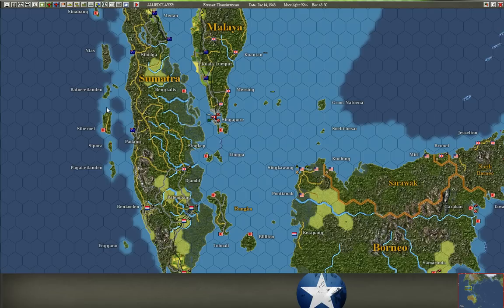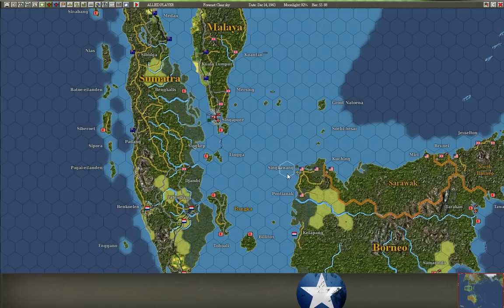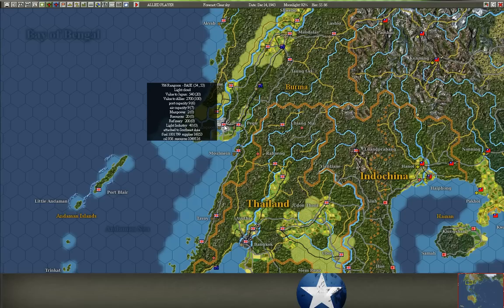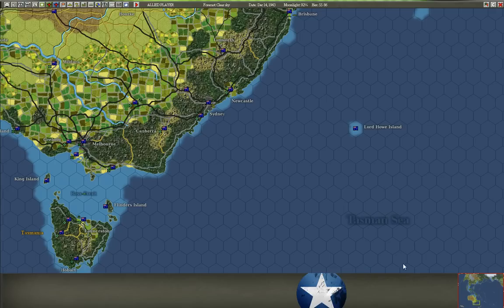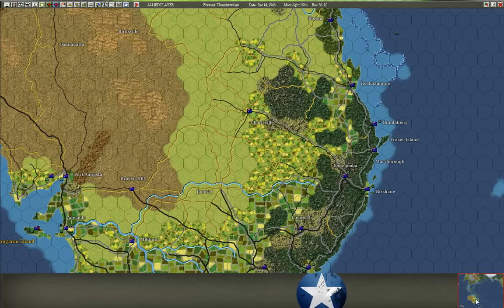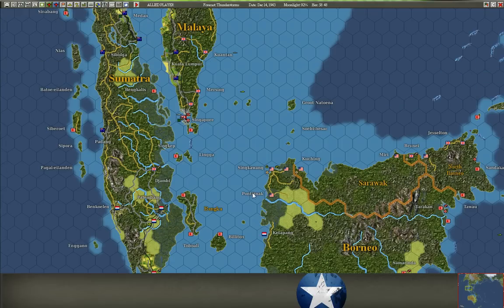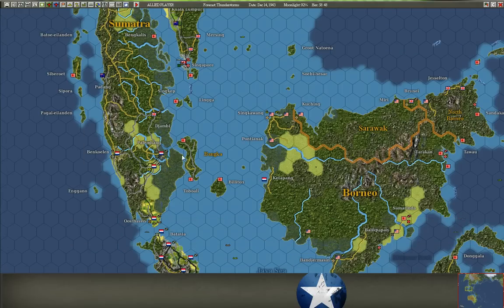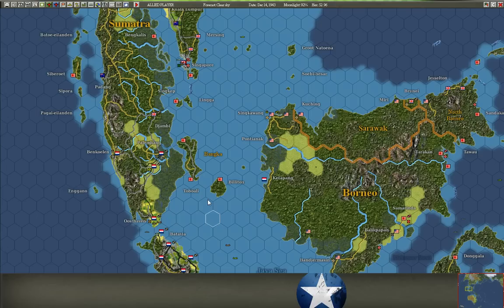War in the Pacific: Admiral's Edition - Logistics and base management part 1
By popular demand, I'm starting a series of video tutorials on some more intermediate concepts of War in the Pacific.

This is part 1 of 2 describing what's involved in logistics and base management. In this part, I talk about what supply points represent, how to get them, how they are expended, what happens when there aren't enough of them, and a few pitfalls in moving them around.